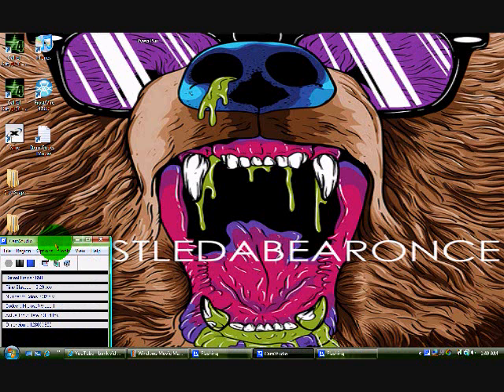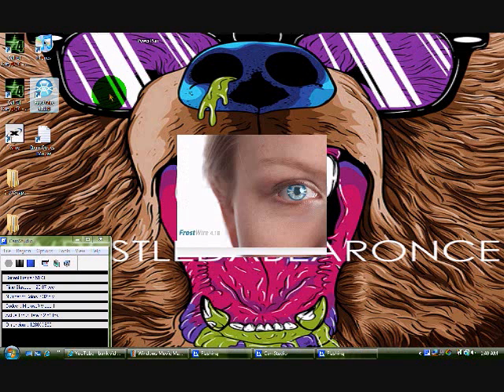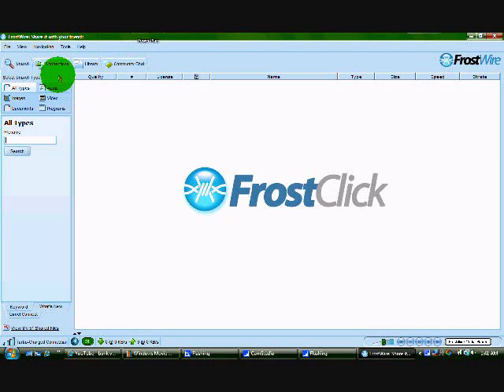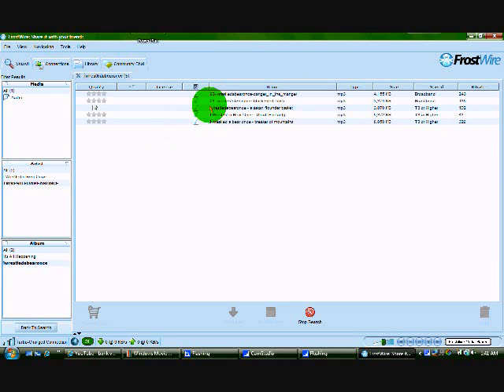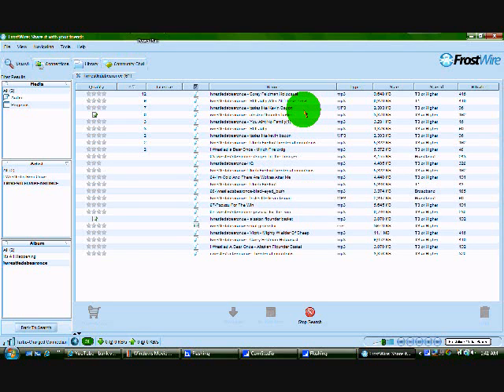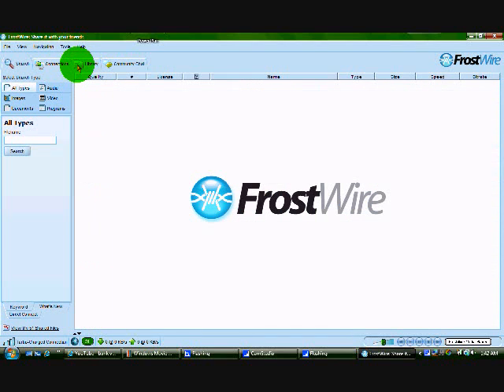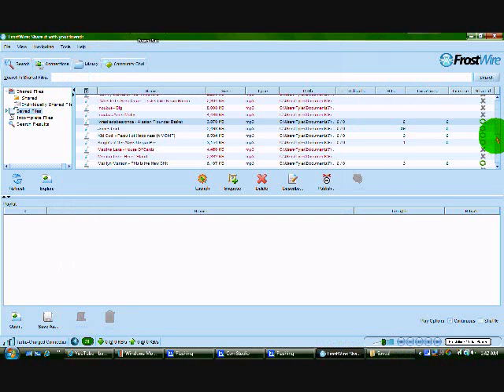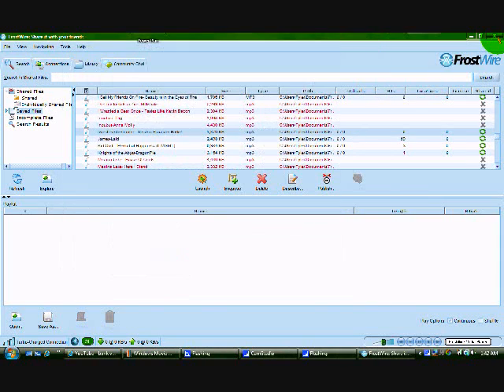Frostwire To iTunes Tutorial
Pretty easy tutorial, I explain a few things and sorry again for the popping.

Have fun ;)